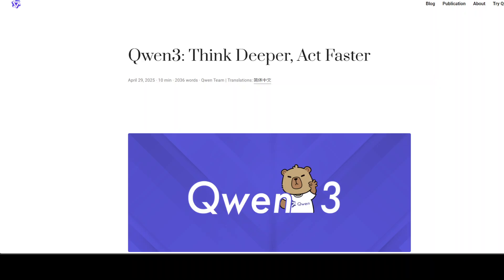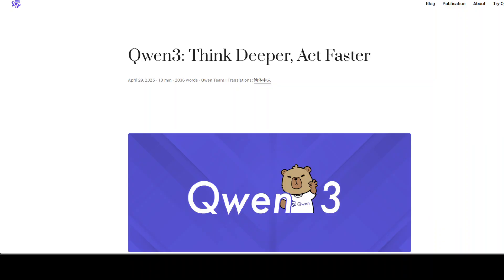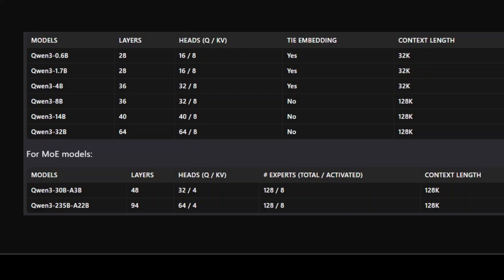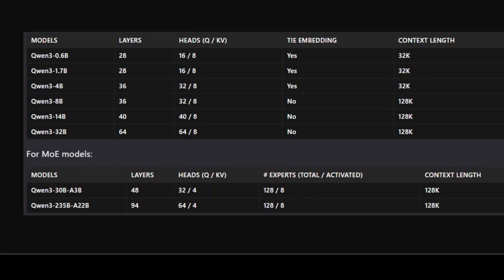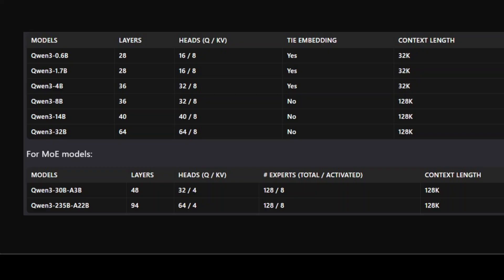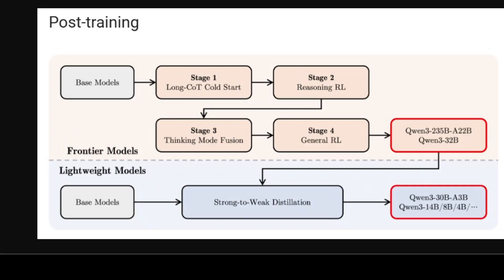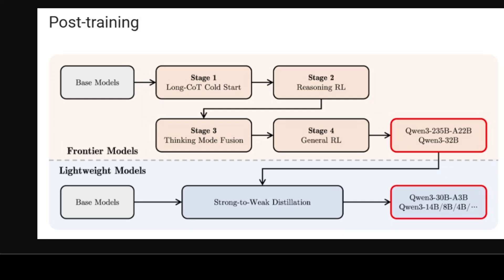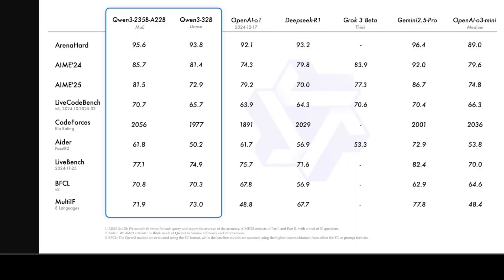From 0.6B to 235B - Understanding Alibaba’s Qwen3 Model Family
Discover Qwen3 — Alibaba's most powerful AI model yet — featuring hybrid thinking modes, unmatched multilingual support, and cutting-edge performance across coding, math, and reasoning.